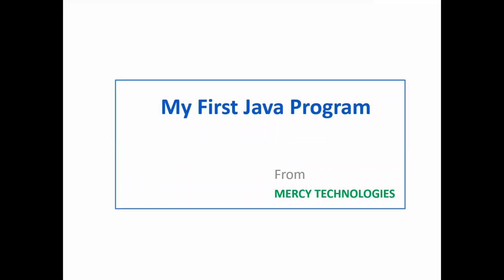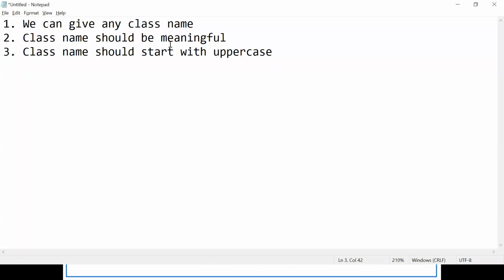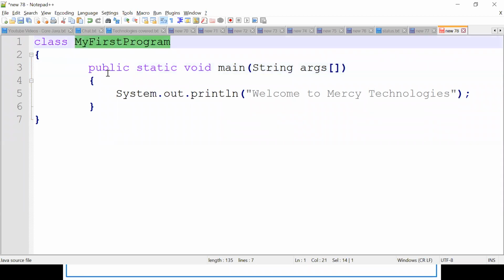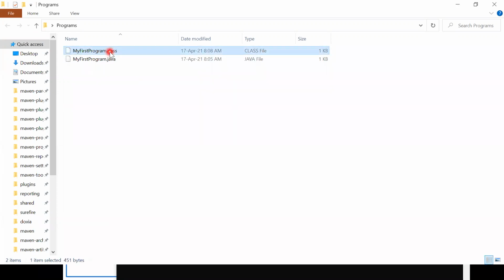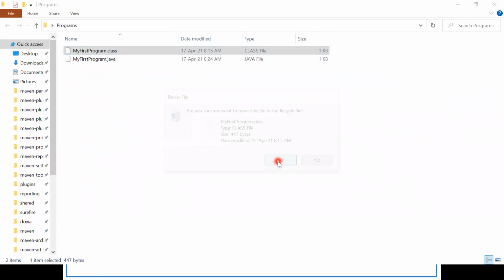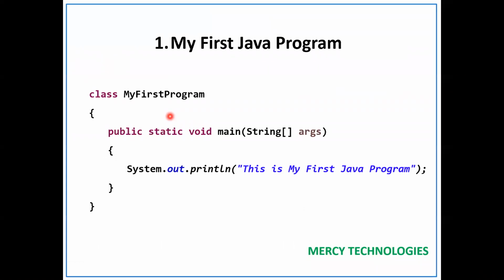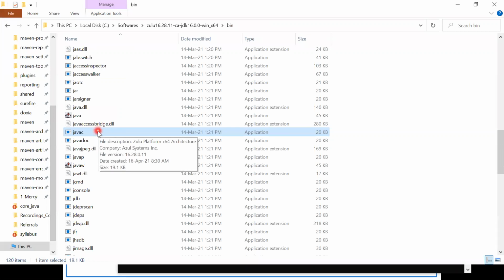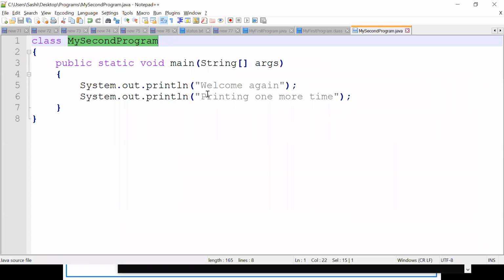Core Java - Live Session 2